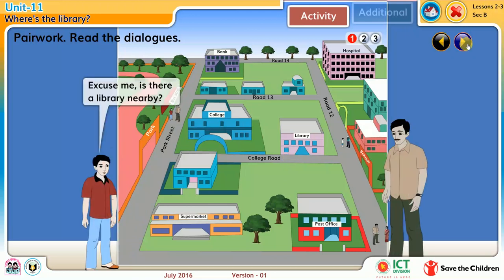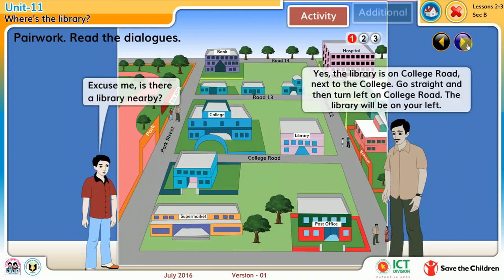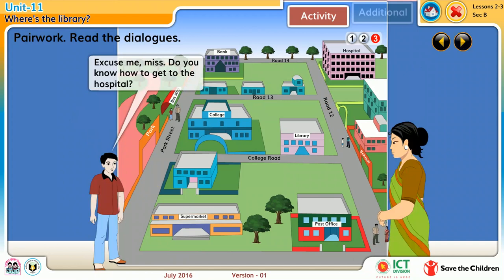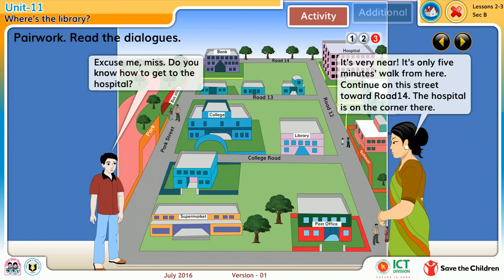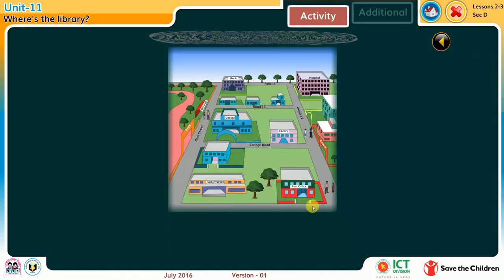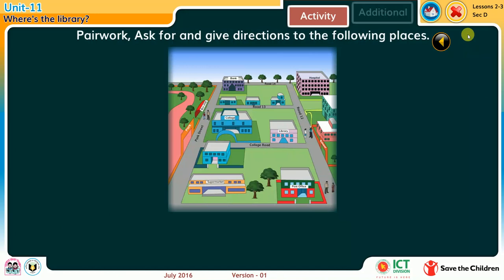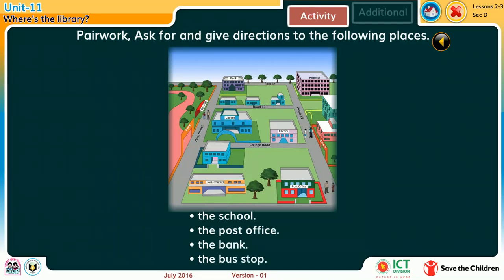CLASS FIVE ENGLISH UNIT 11 WHERES THE LIBRARY LESSON 2-3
Oracle Model School// Primary education content//Primary education// English class 5 //  UNIT 11 WHERES THE LIBRARY LESSON 2-3